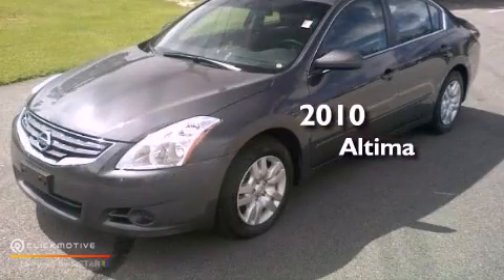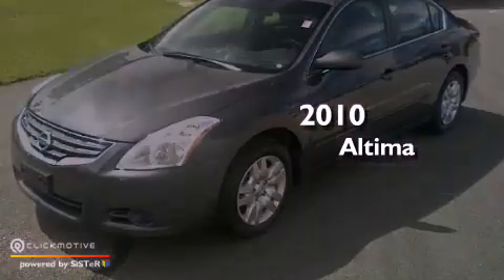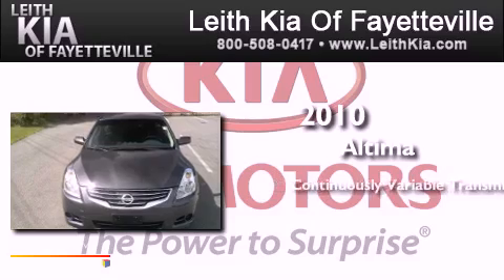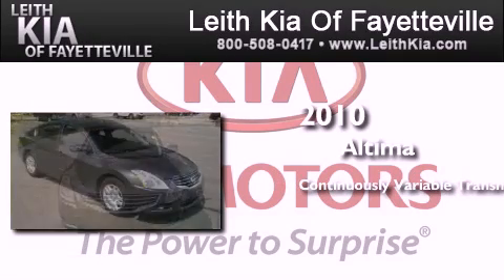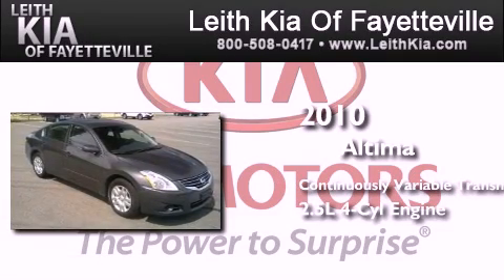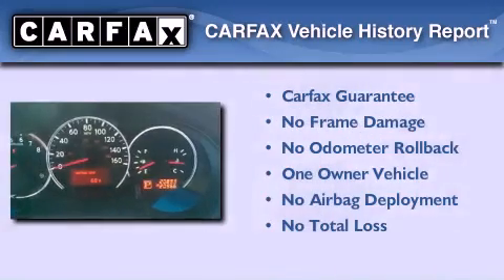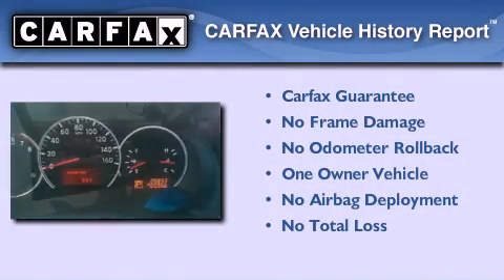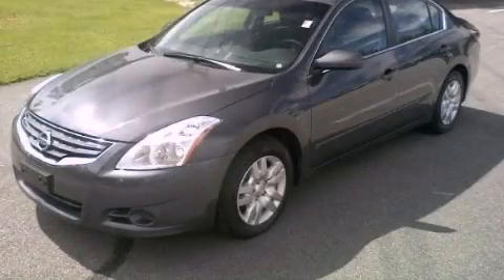2010 Nissan Altima Fayetteville NC 28314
Year : 2010
 Make : Nissan
 Model : Altima
 Engine : Gas I4 2.5L/
 Trans . : Variable
 Exterior : Gray
 Miles : 20,893
 Interior : Black